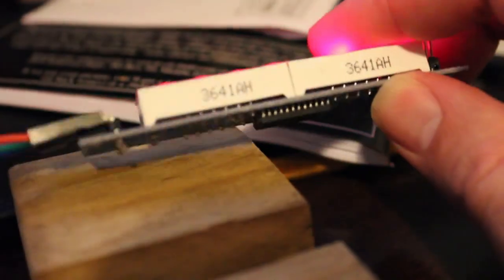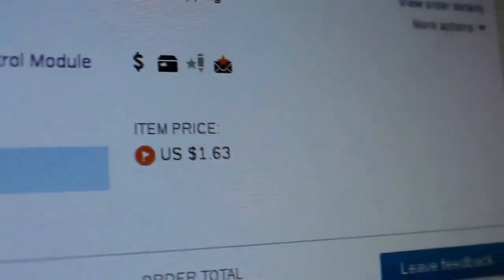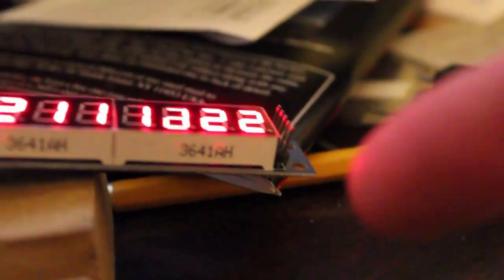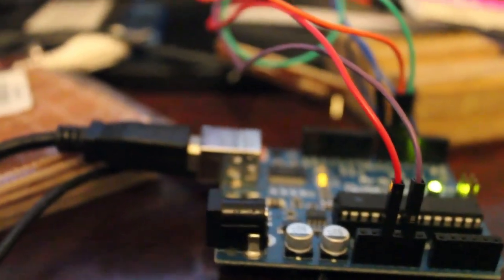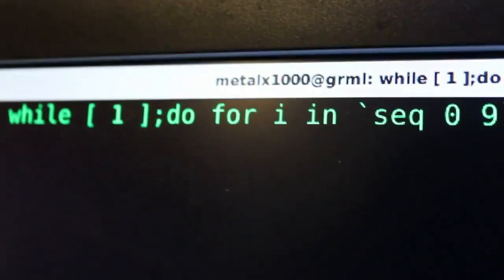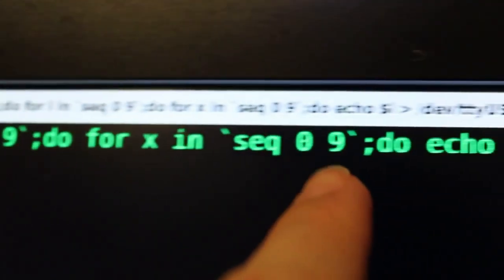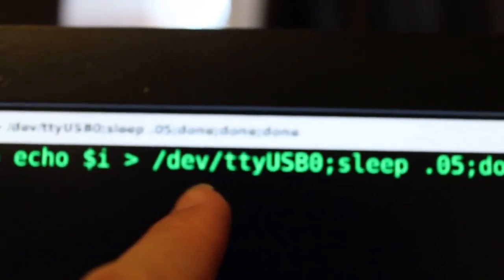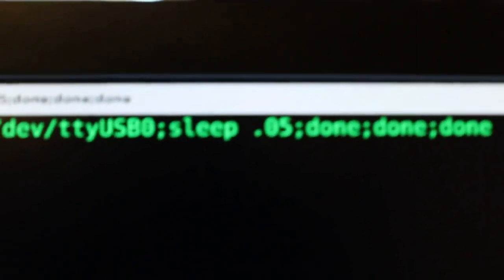7 Segment Display Hidden Video July 14th 2016